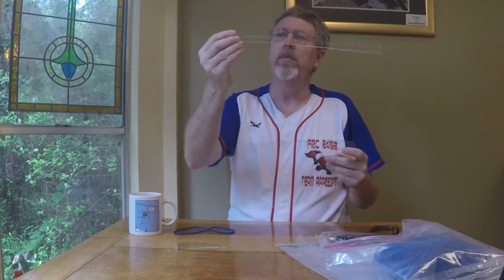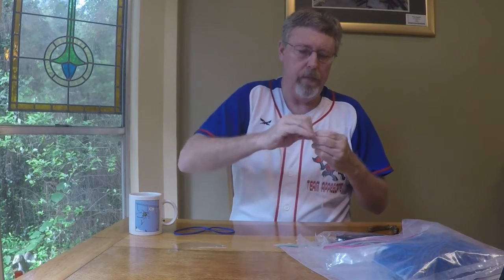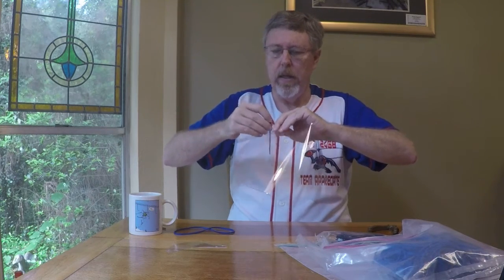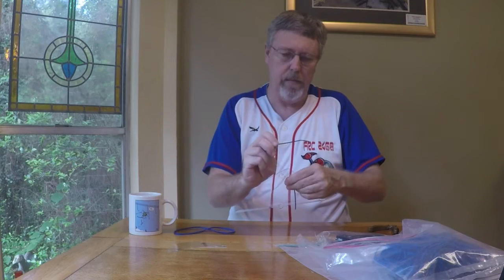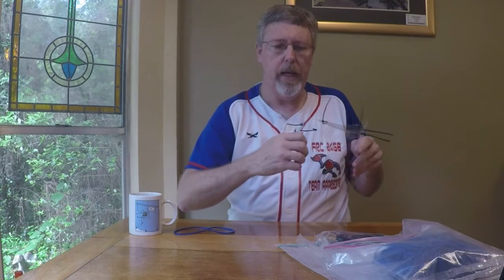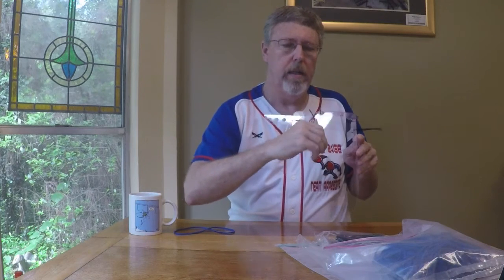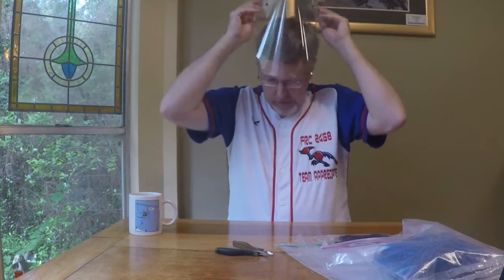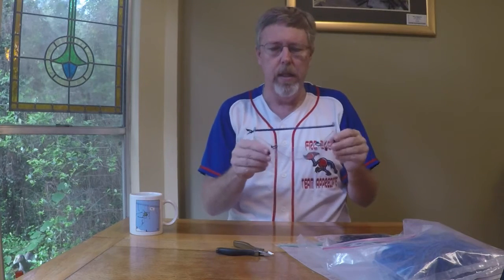RobotShield Assembly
Instructions for assembling the VEX Robotics RobotShield.